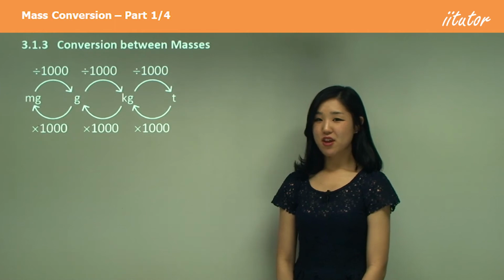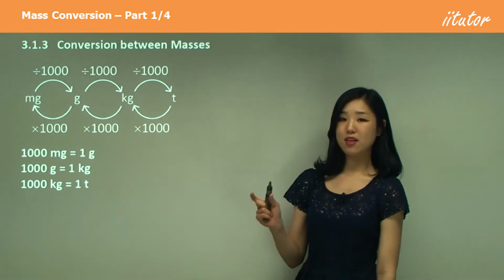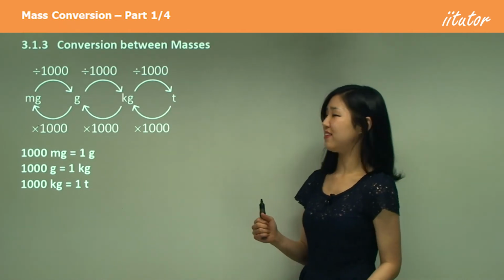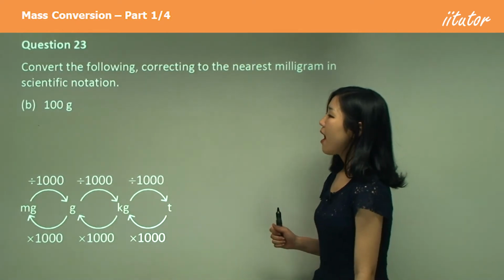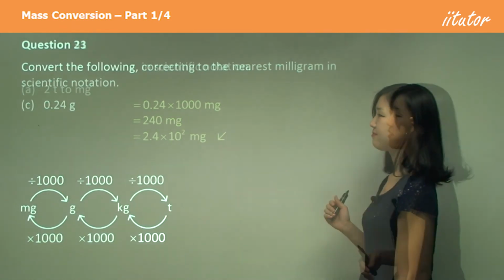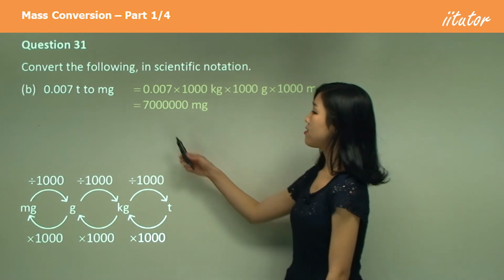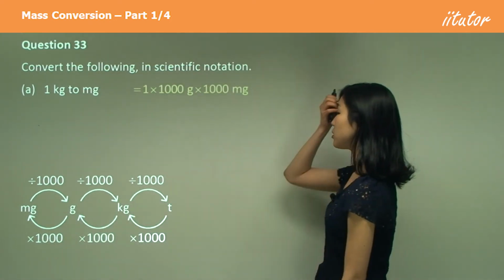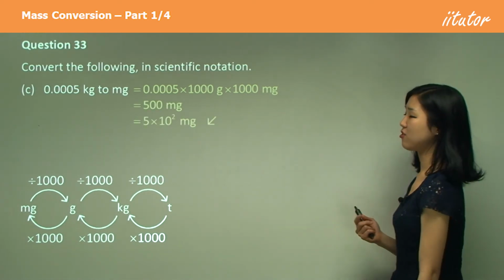💯 Mass Conversion, Convert to milligrams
To convert mass from a larger unit to milligrams (mg), you must multiply the mass by a conversion factor.

Here's an example:

To convert grams (g) to milligrams (mg), multiply the mass in grams by 1000.
Mathematically:

Mass in milligrams (mg) = Mass in grams (g) × 1000

So, if you have 5 grams, you can convert it to milligrams as follows:

5 g × 1000 = 5000 mg

Therefore, 5 grams is equivalent to 5000 milligrams.